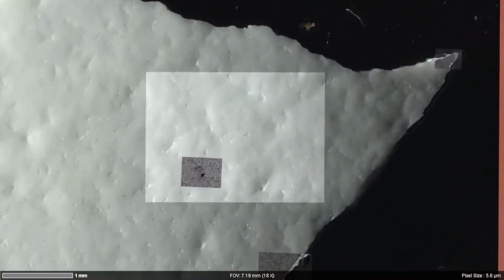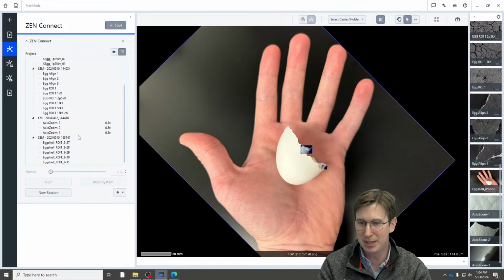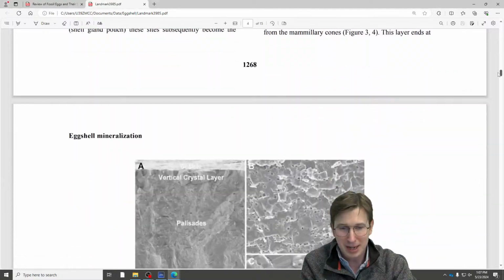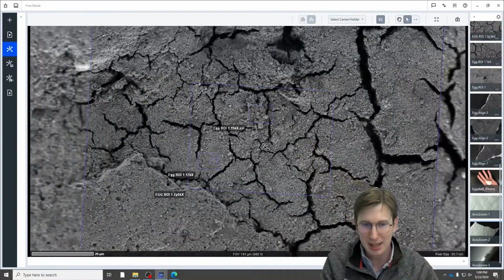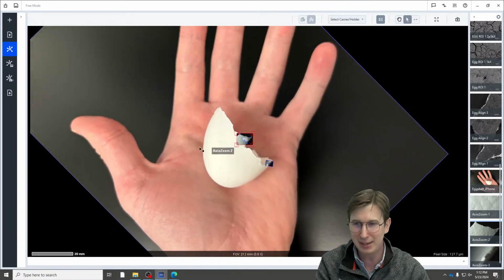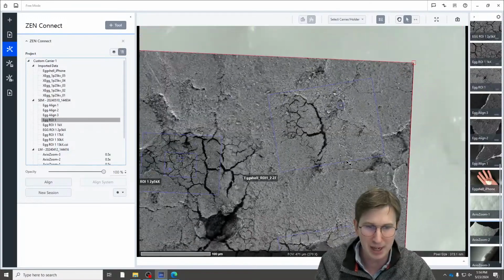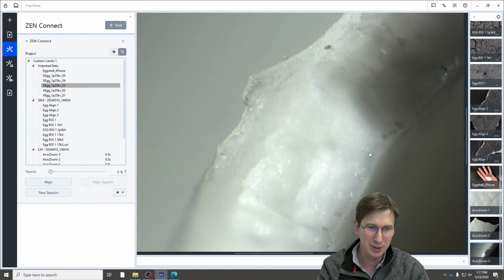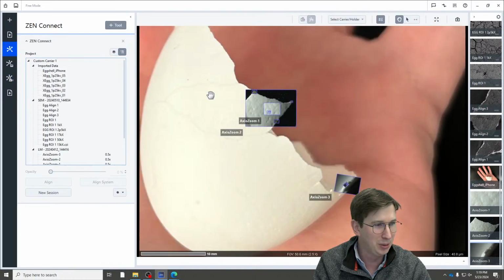Zooming in on Eggshells: Multiscale Microscopy | ZMCC Live Demo | Episode 1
Learn how to connect your imaging projects across multiple microscopes - from light to electron.

In this episode you will learn how to be able to:
- Start from the macro scale and zoom all the way down to the micro-structures in an eggshell
- Use ZEN Connect to correlate your eggxperiment across multiple microscopes